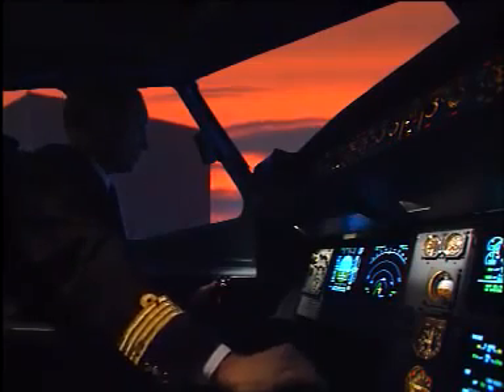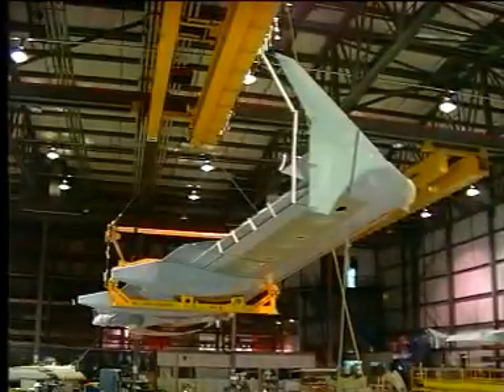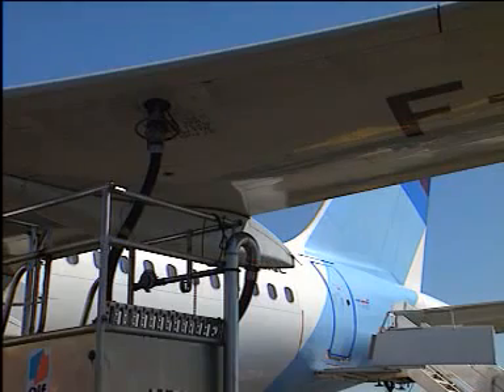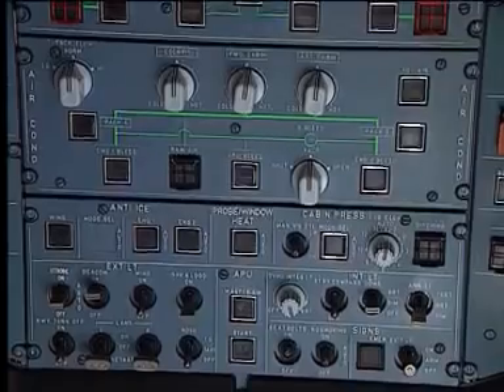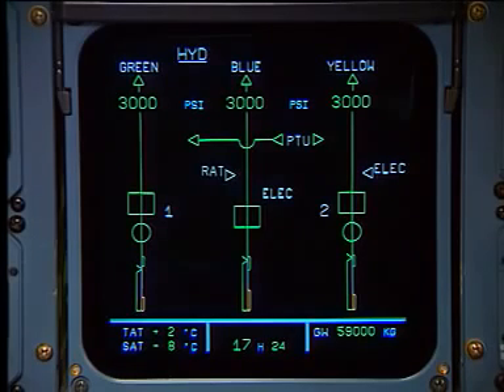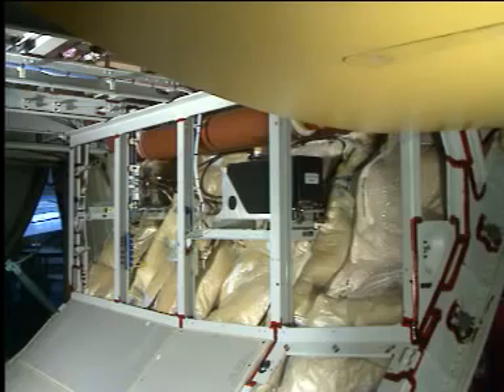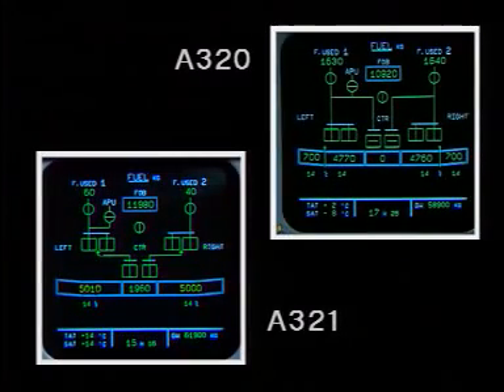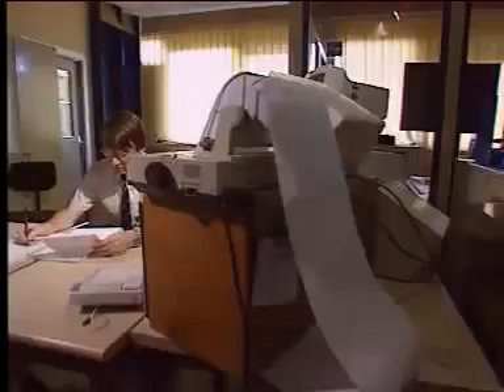Airbus A320 Family Presentation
An introduction to the A320 family.